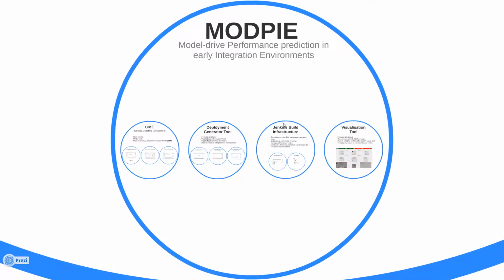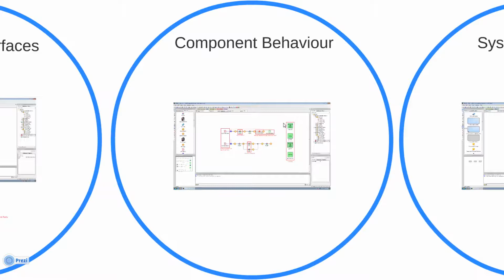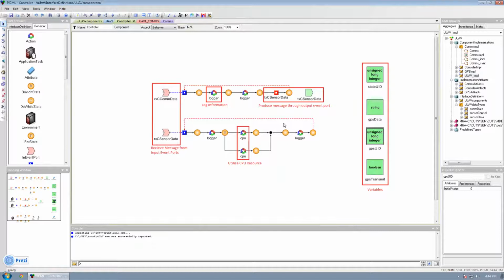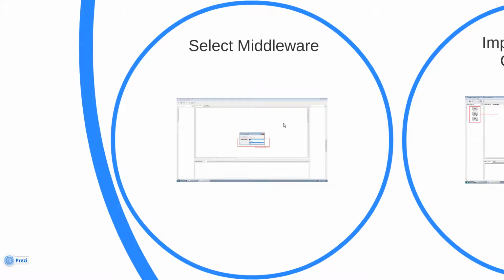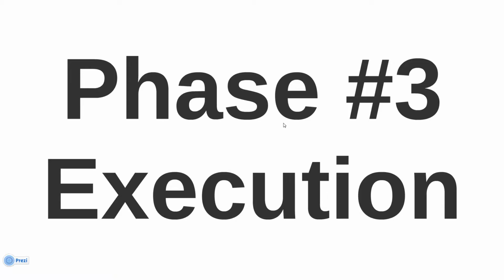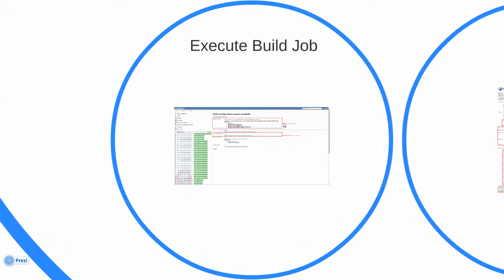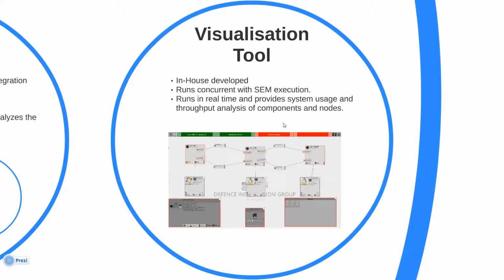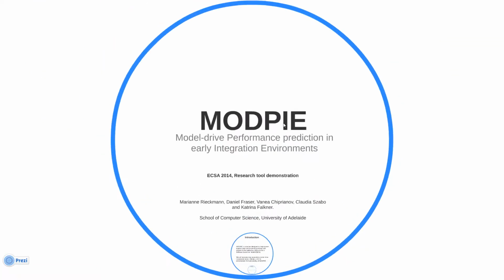MODPIE - Research Tool Demonstration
Model Driven Performance prediction in early Integration Environments